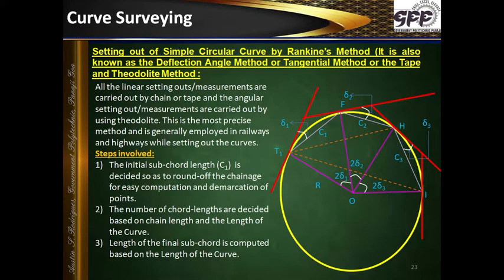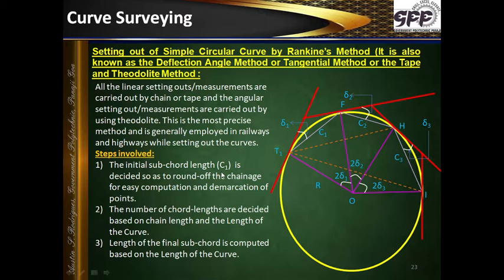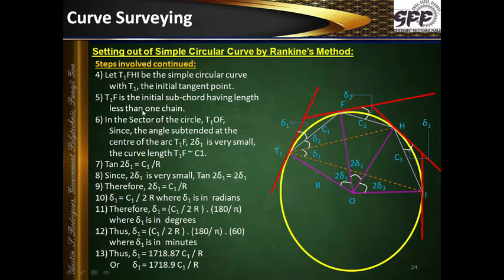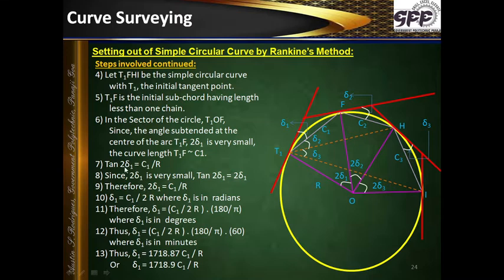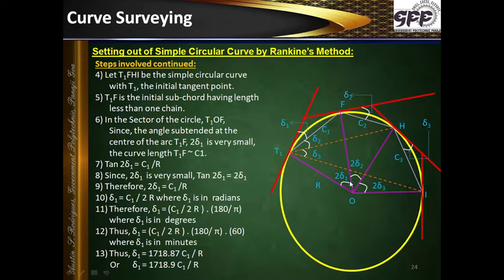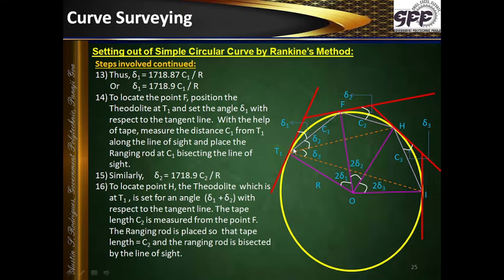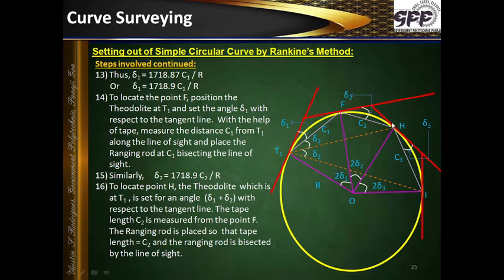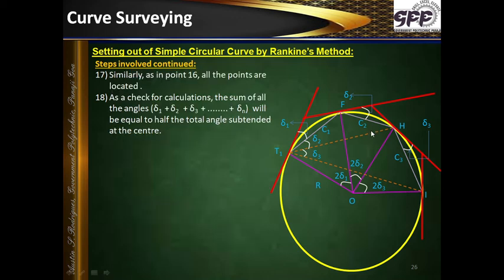Curve 7 14m - Curve Surveying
Curves 7: Content: Setting out of a simple circular curve by Rankine’s Method or Deflection Angle Method